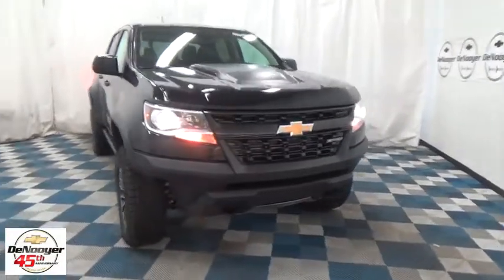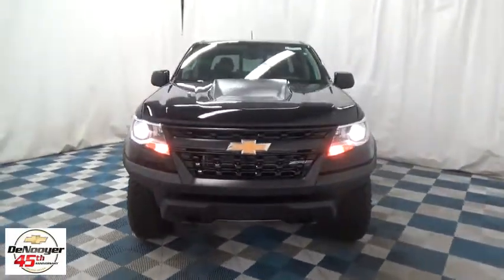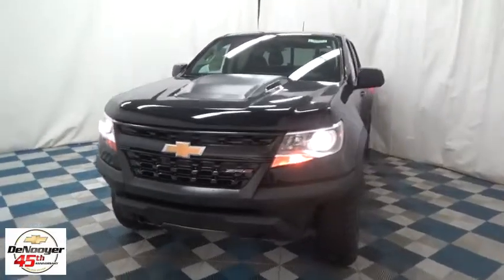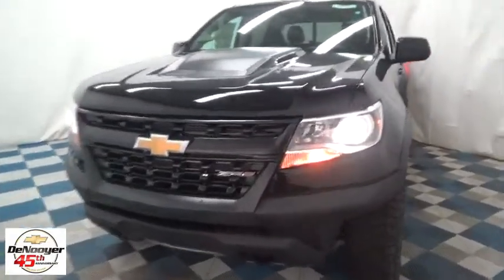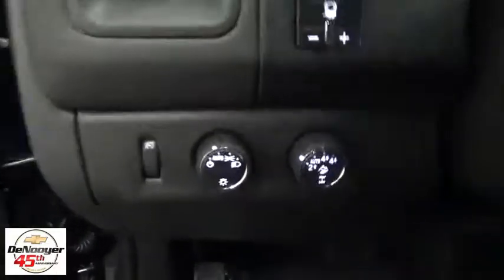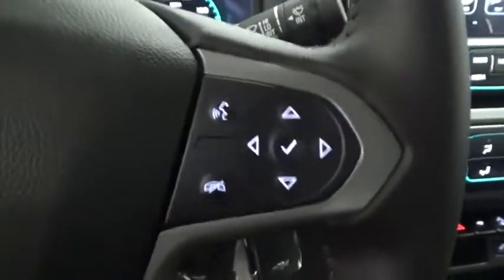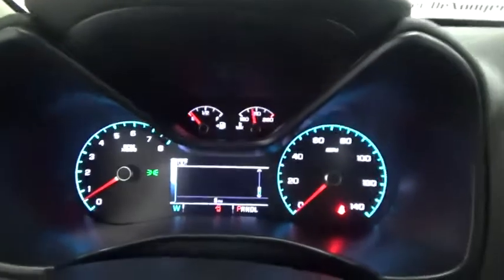2017 Chevrolet Colorado Colonie, Albany, Saratoga Springs, Clifton Park, Schenectady, NY T171415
DeNooyer Chevrolet
127 Wolf Road

4WD. Short Bed! Crew Cab! This gorgeous-looking 2017 Chevrolet Colorado is the rare family vehicle you have been searching for. Such a refined truck, with a fuel-efficient powerplant, does not come up for grabs very often, so you better act fast.